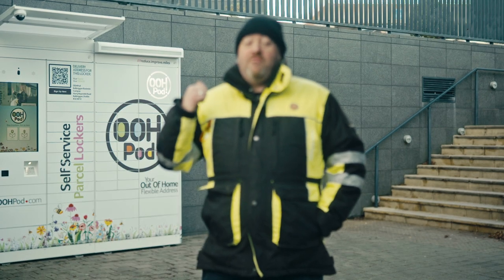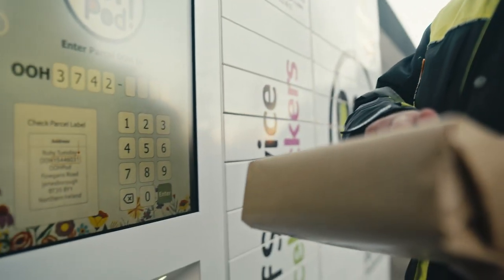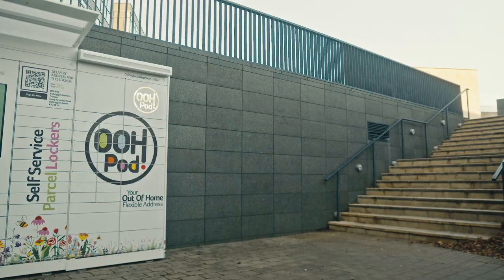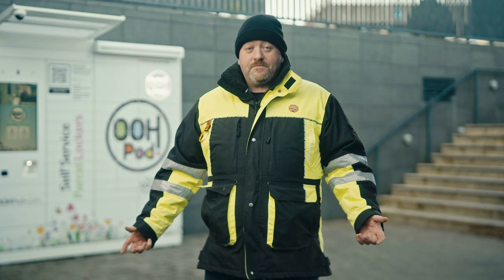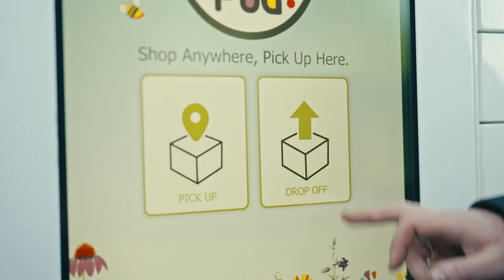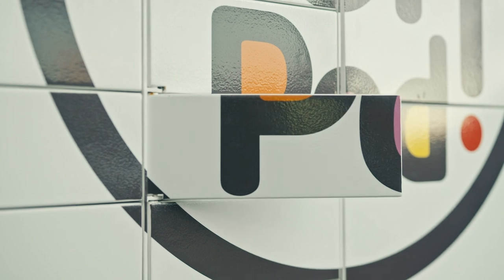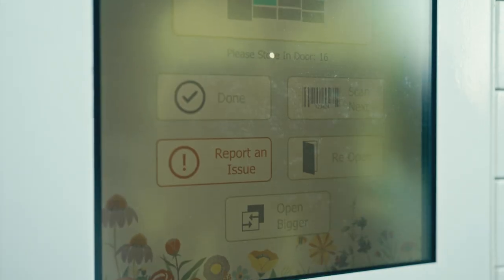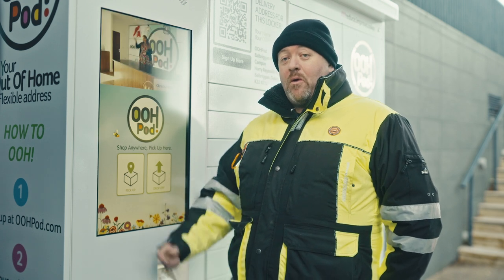Drivers + Couriers - How to Use OOHPod Lockers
For drivers and couriers, using OOHPod is really simple.
It saves so much time and allows you to drop off parcels to lots of customers at once.

Please note, just one parcel per compartment!

To use our lockers, follow these simple steps:

- Touch Drop Off
- Touch Courier
- Scan the barcode (it's under the screen)
- If it does not scan, touch 'Enter Manually' and put in a tracking number instead
- Enter the OOH ID from the address on the package (e.g. OOH 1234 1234)
- Quickly check the details on the screen match your parcel, and touch 'Confirm'
- When the door opens, place the parcel inside and close the door. If you require a larger compartment, close the door, return to the screen and choose 'Open Bigger'. Repeat until you get a compartment large enough. Close the door once you have placed the parcel inside.
- Return to the screen and touch 'Done'. (Reminder: only one parcel per locker please)
- The recipient will immediately receive a text message with an access code to collect their parcel
- Touch 'Scan Next' to store the next parcel.

And that's it you are done!

for more details!